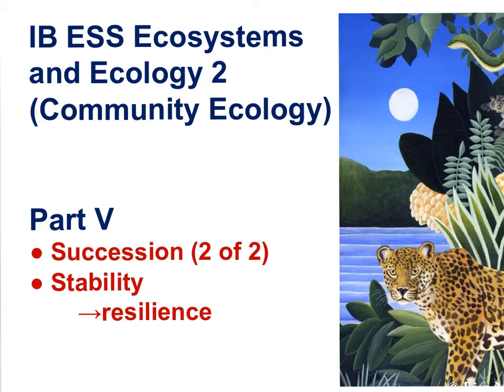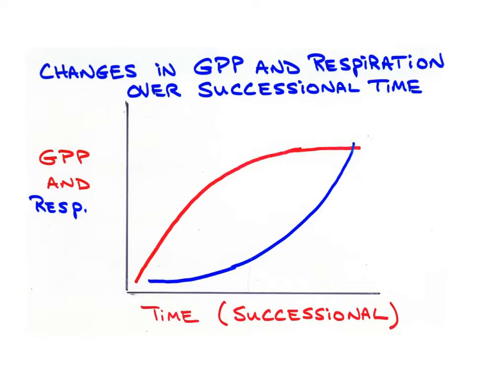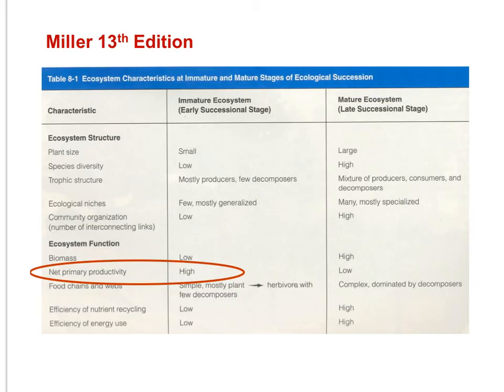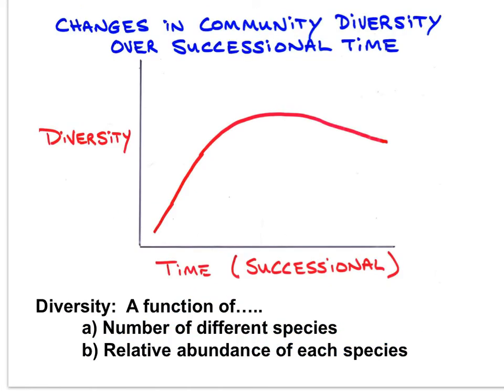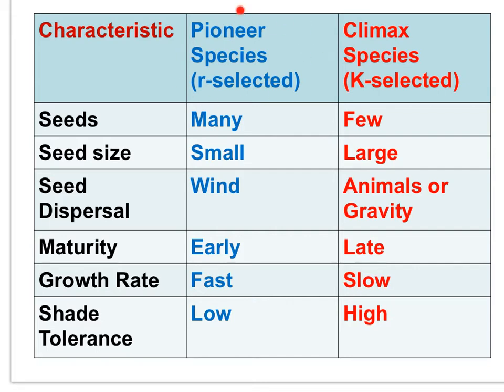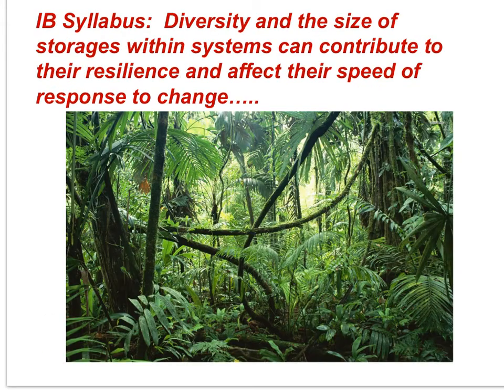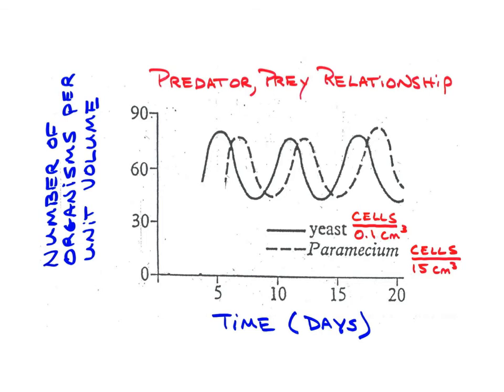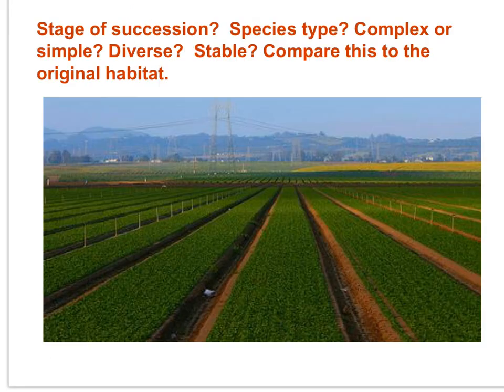IB ESS Ecosystems, Ecology 2, Part V